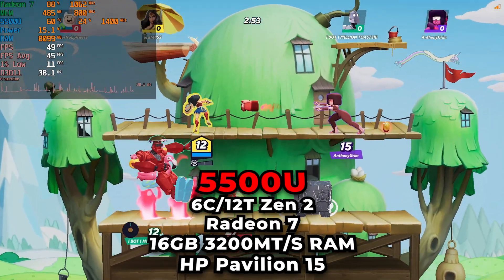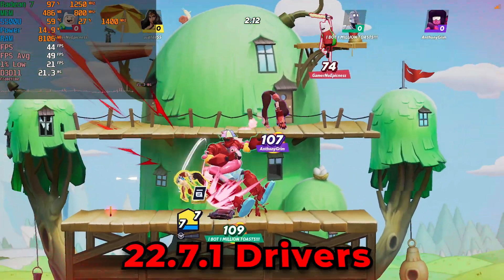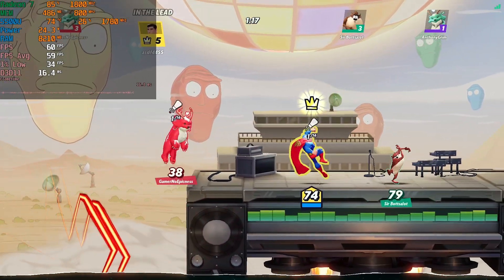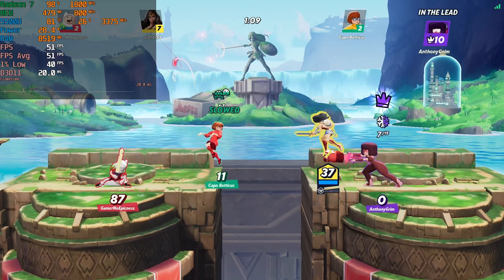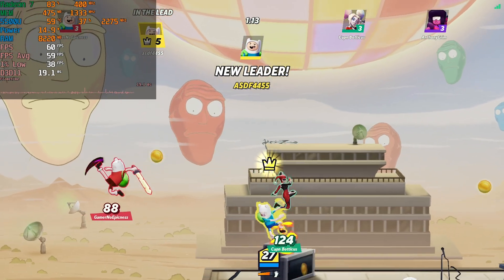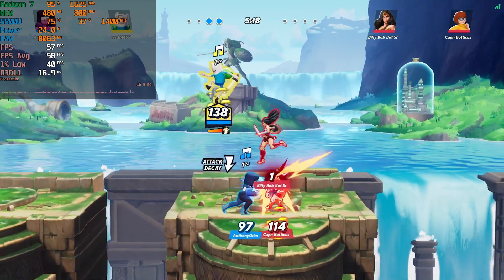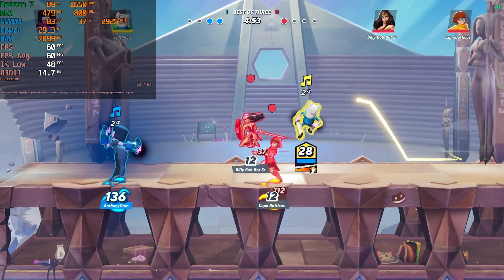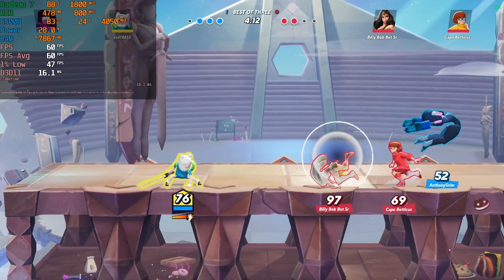MultiVersus | AMD Ryzen 5 5500U Radeon 7 Graphics 16GB DUAL CHANNEL RAM 1080P/900P Benchmark Test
ETH - 0x8C6AC24C89124bBFB946cdffE309fA14A2f4Ceb5

Testing out MultiVersus running on the AMD RYZEN 5 5500U Mobile APU running at 15W, 25W and 30W TDP. This is tested in an HP budget laptop with 16GB of DUAL CHANNEL 3200Mhz DDR4 RAM.